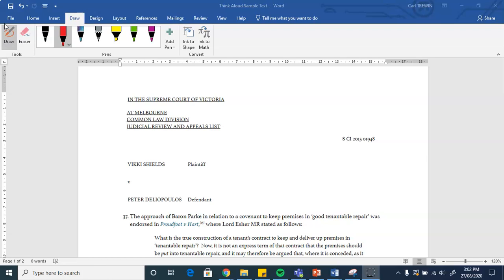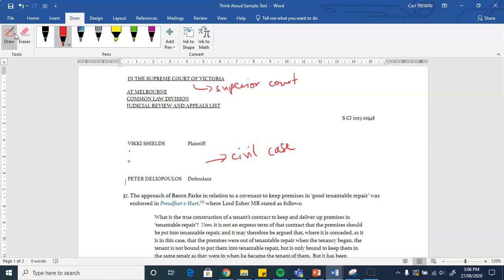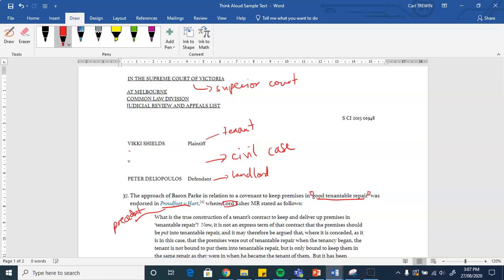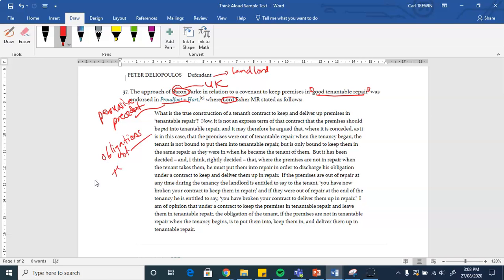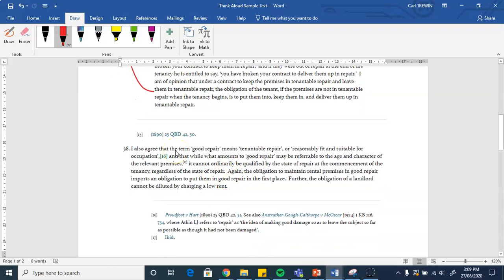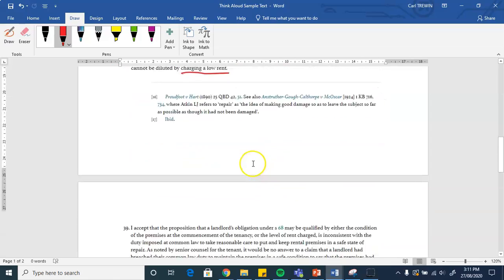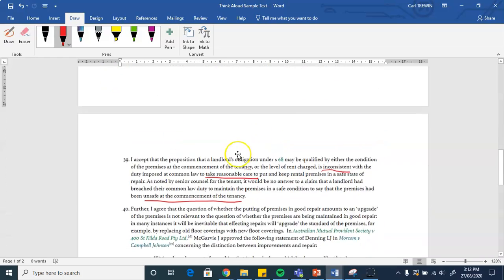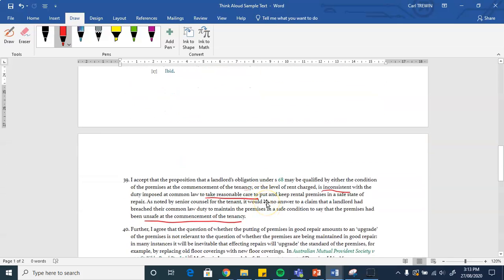Sample Think Aloud